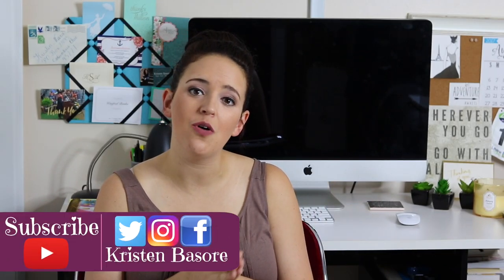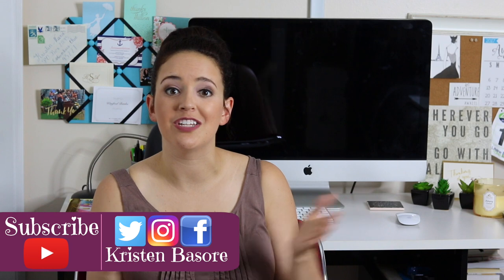Things I DON'T BUY At The Dollar Tree - Worst Dollar Tree Products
Let's discuss things to NOT buy at the Dollar Tree!

✉ Mail Time  ✉
Kristen Marie

▪Lip Color
▪BB Creme, Lipsticks, & Body Butter -
(Contact Carrie ^^ for any Avon request! She is amazing!)

🎥 Requested Videos 🎥